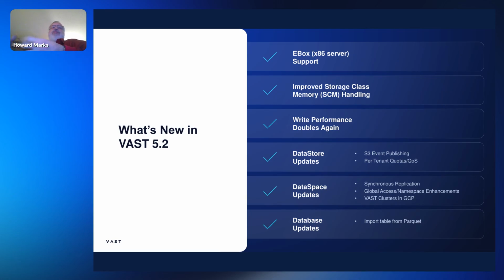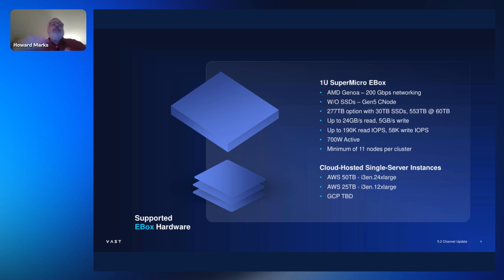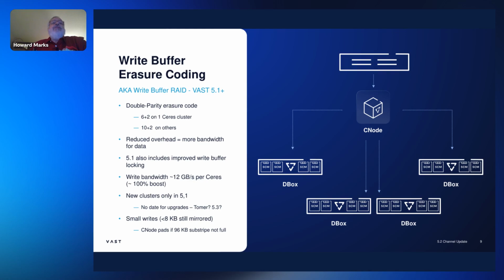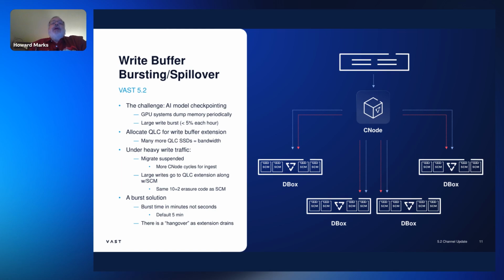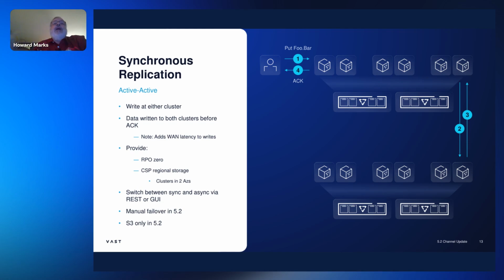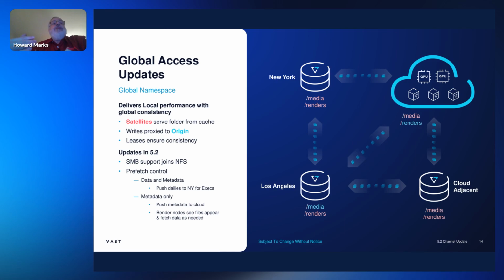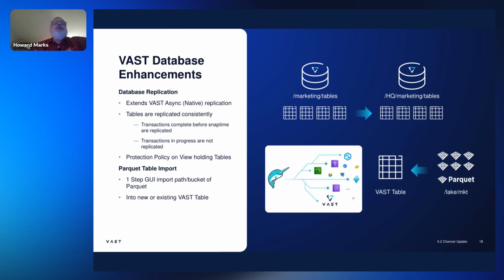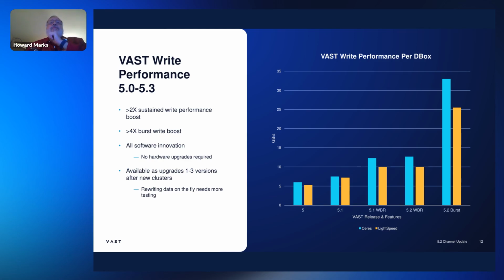Unleashing Data Potential: Deep Dive into VAST 5.2